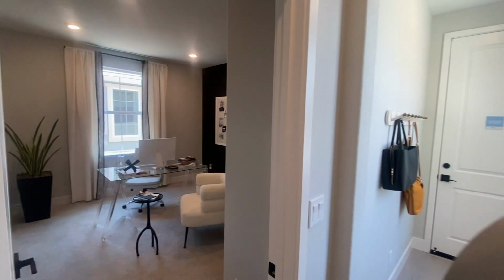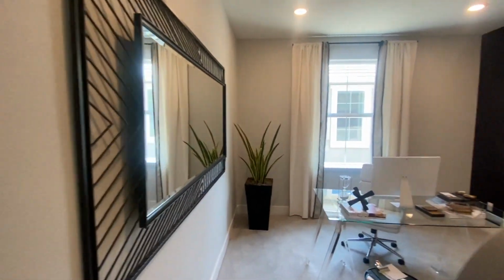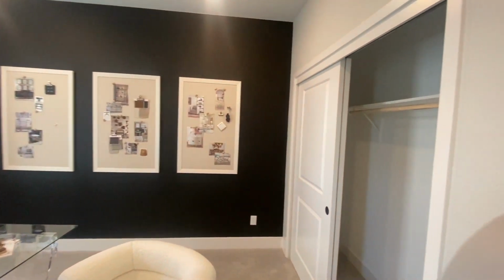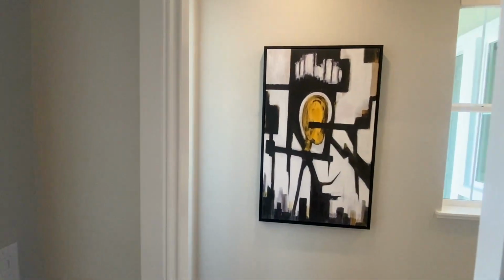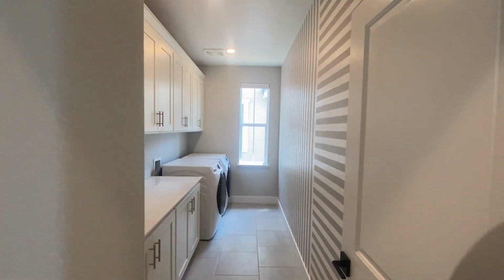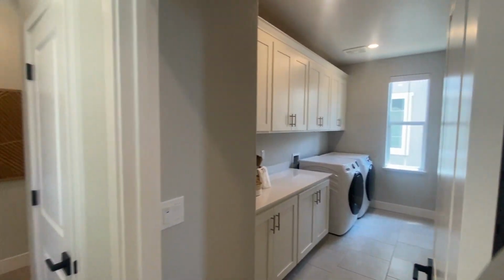Homes for sale in Elk Grove | See the inside of this home for sale in Elk Grove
Are you looking to buy a new construction home ? Do you want live in a great city ? You must see the homes for sale in Elk Grove !!! These new construction homes has all the amenities you are looking for in a new home. These homes for sale in  elk grove has uniques floor plans at competitive prices .
We work with clients from all over the world that are relocating and moving here to Elk Grove Ca and we ABSOLUTELY LOVE IT!

🛏️ 3-4 Bedrooms
🚽 3-4 Bathrooms